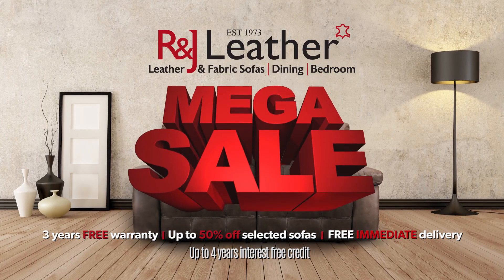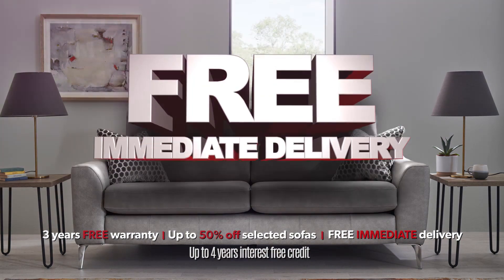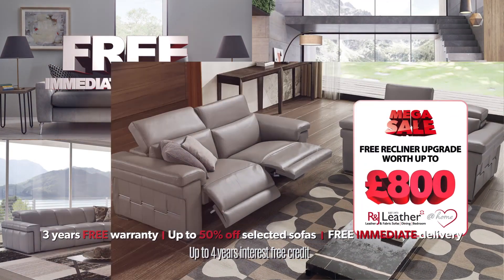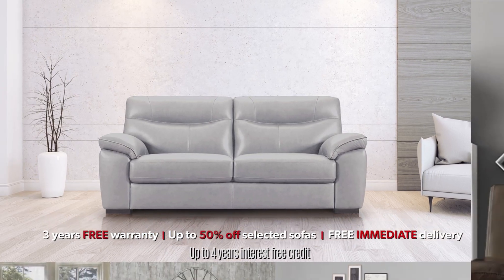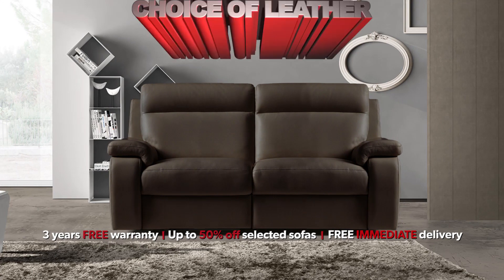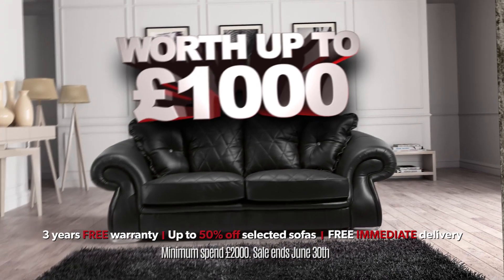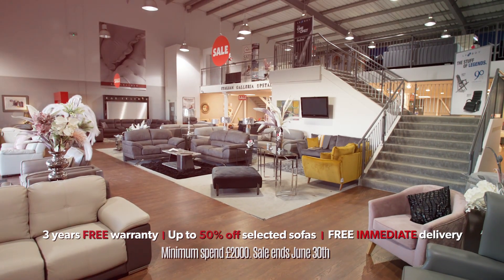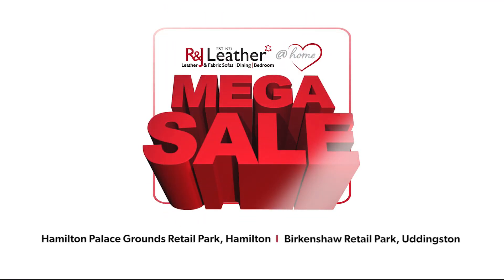R&J Leather MEGA SALE